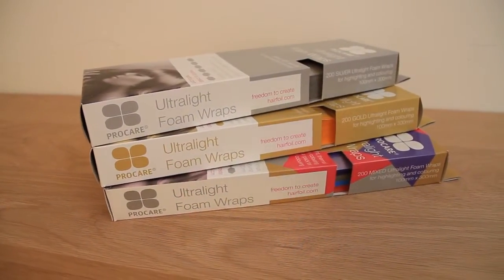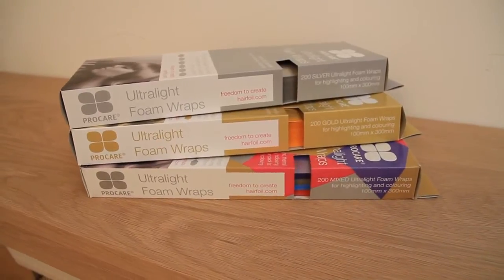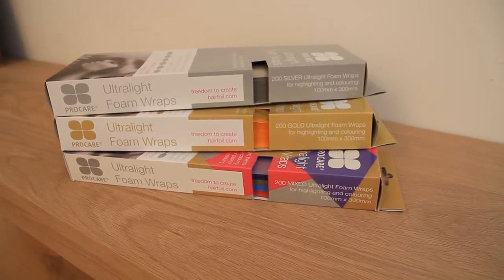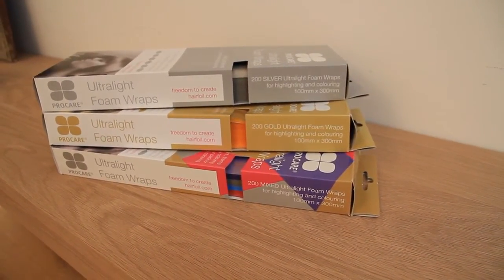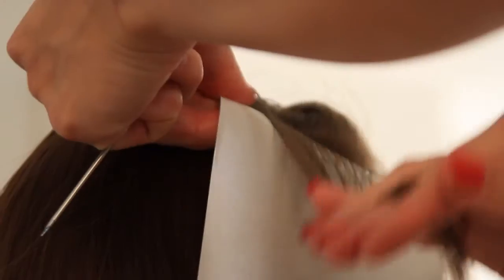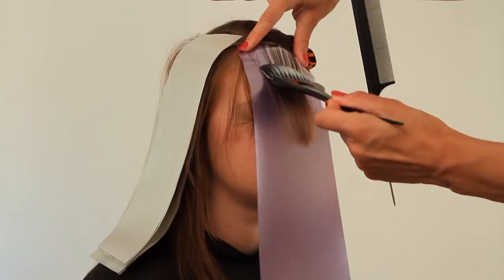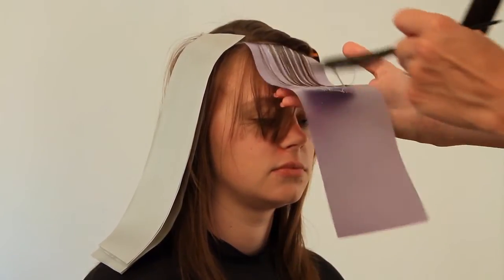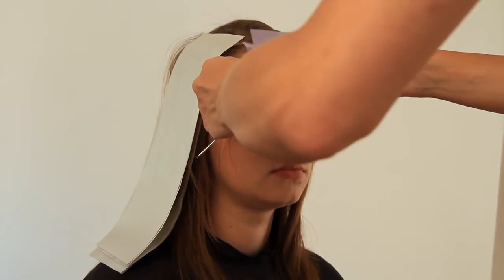Ultralight Foam Wraps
Another great way to colour from Procare, available in packs of 200 strips in a choice of silver, gold or multicoloured.